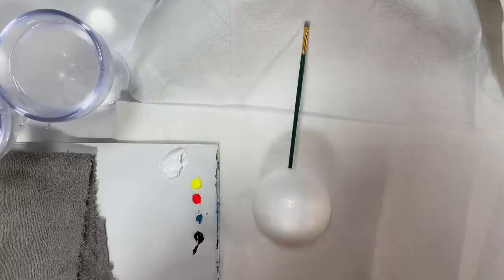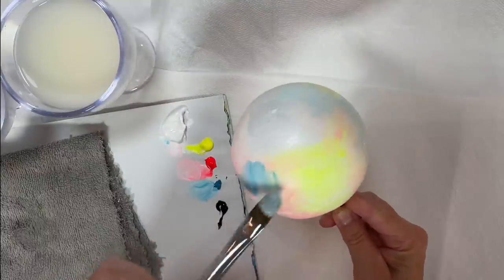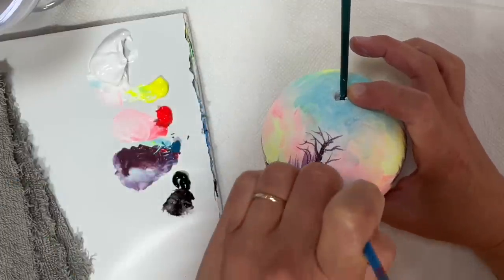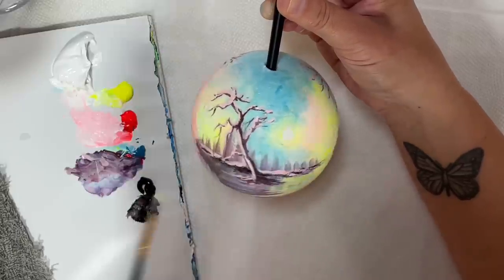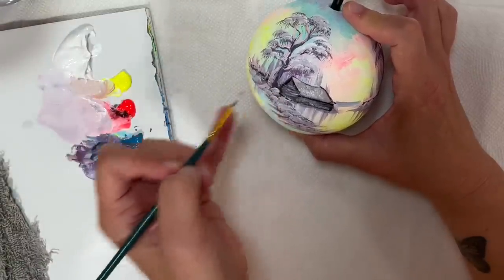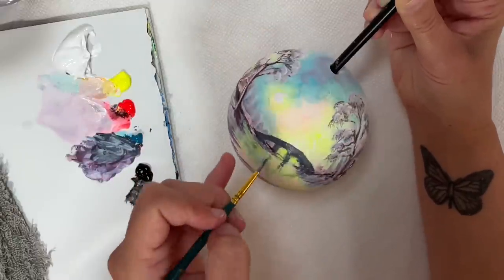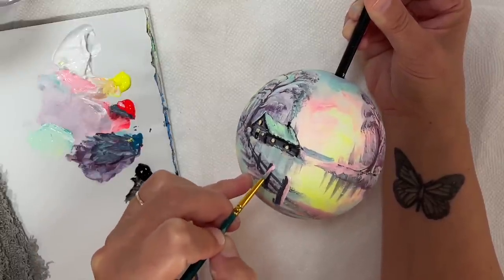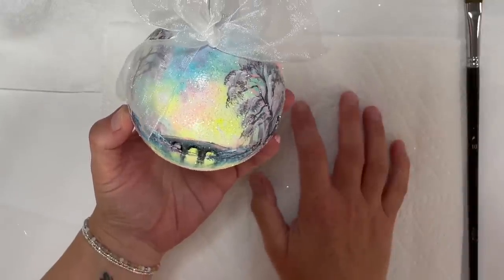How To Make your own Christmas Ornaments! EASY Step by Step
This is a step by step of how to make and paint your own beautiful Christmas ornaments on a budget 😊
Supplies:
Paint- acrylic
White
Black
Lemon yellow
Neon red
Blue turquoise
Standard size Smooth foam balls
Paint brushes:
Small liner or round
Mini filbert
Larger filbert
Mini mop brush
Ribbon (I’m using 1 inch white organza)
Scissors
Hooks
Any glossy Varnish or Sealer
Glitter - I’m using a fine iridescent glitter
Clear hot Glue or silicone